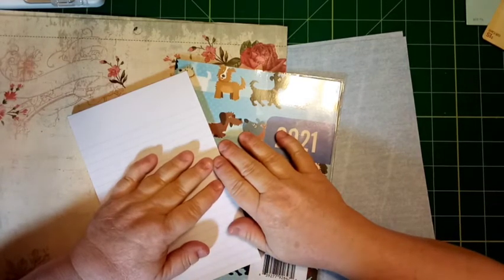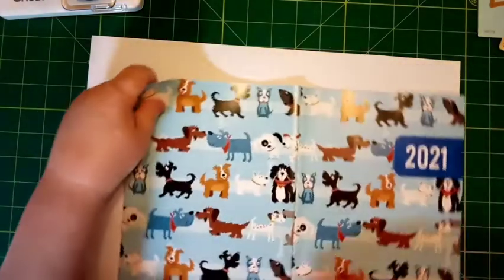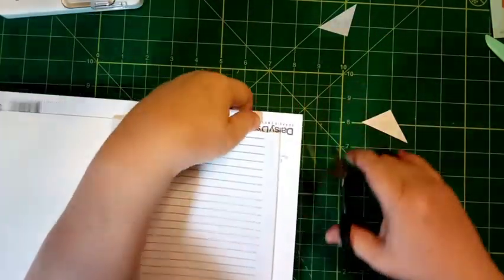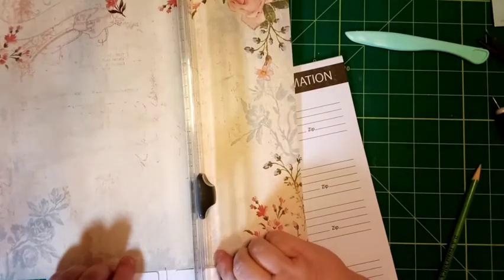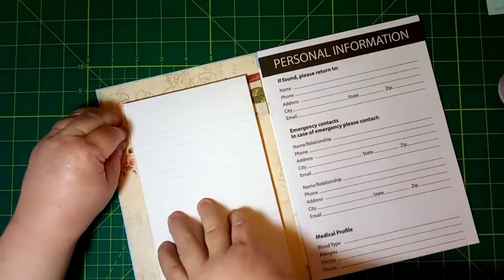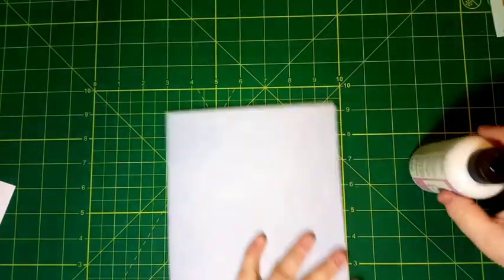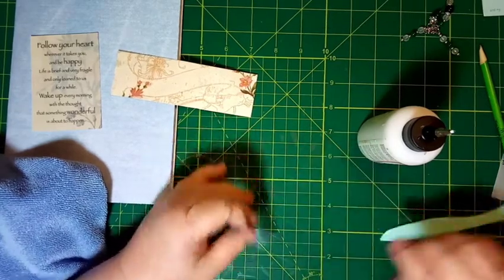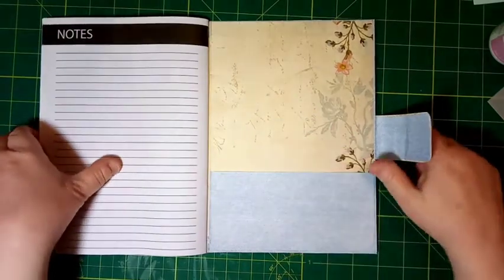2021 Planner Transformation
Please don't forget to Like, Share and Subscribe and be sure to Hit the Notification Bell so you will be notified when I upload new videos depending on the bell selection you choose.

In today's video I am transforming a planner I bought at the dollar store into a upscale personal gift.